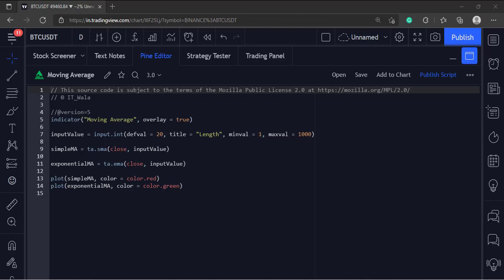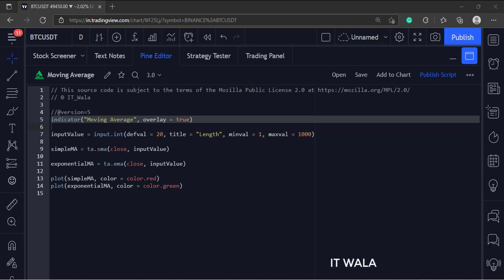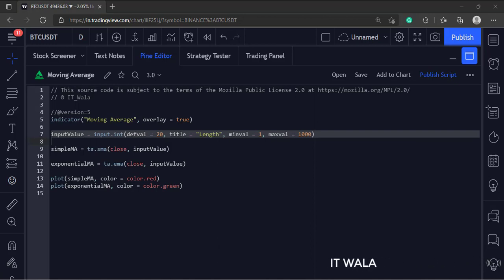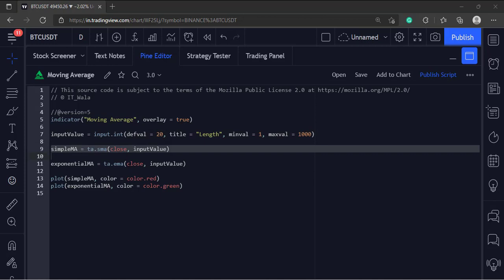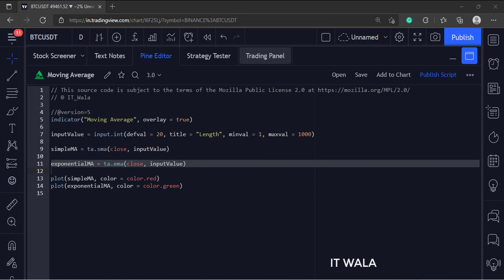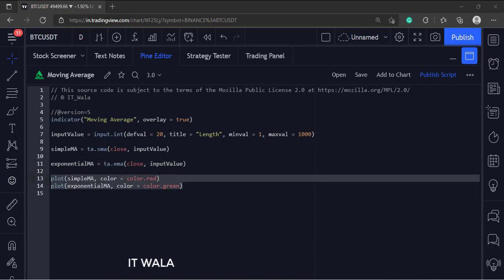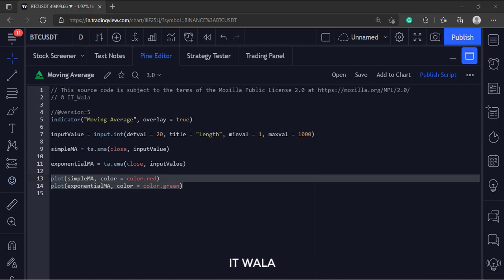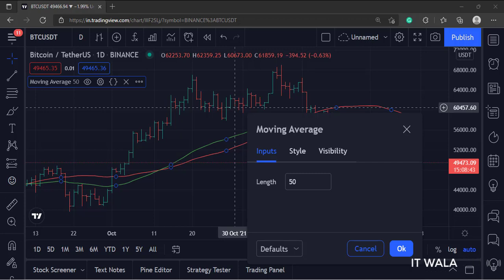TRADINGVIEW--PINE SCRIPT : MOVING AVERAGES - SIMPLE, EXPONENTIAL | TUTORIAL.